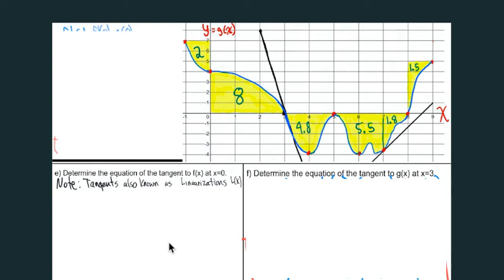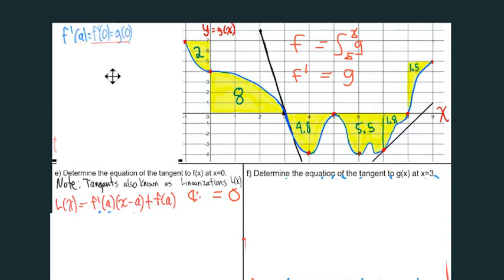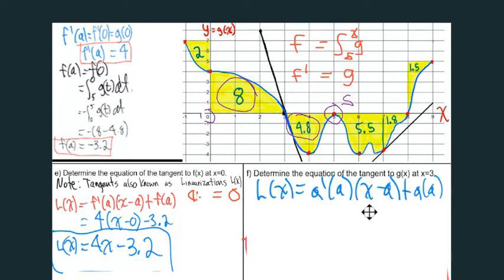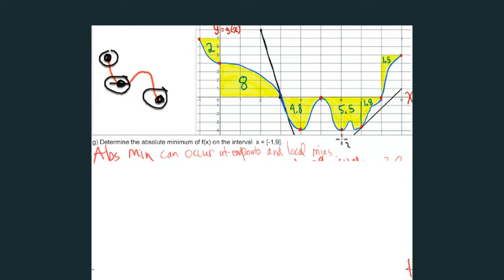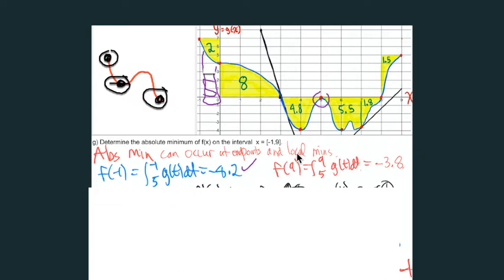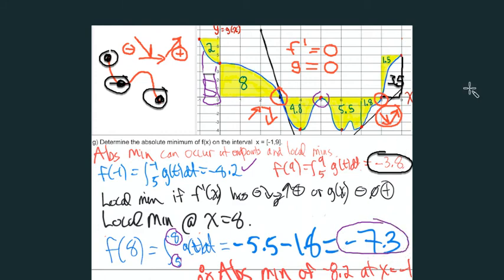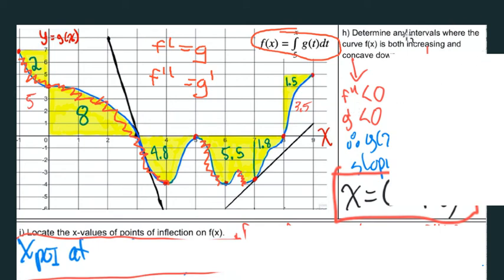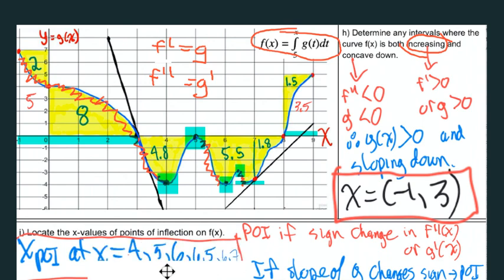Ap Review -V3- Tables and Graph Analysis